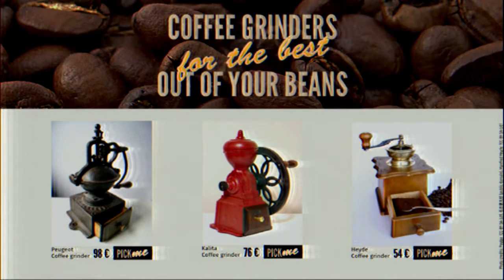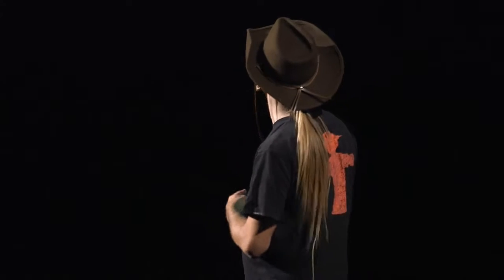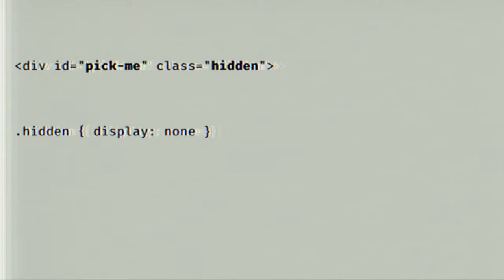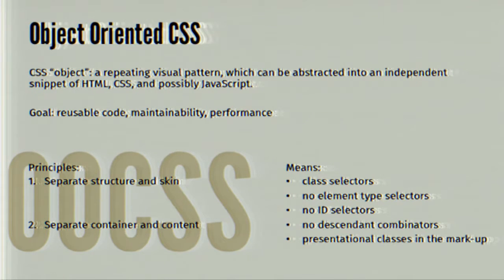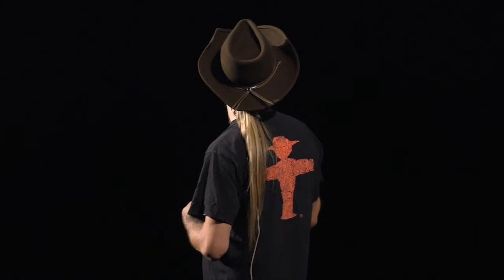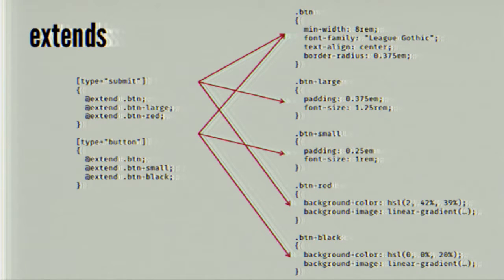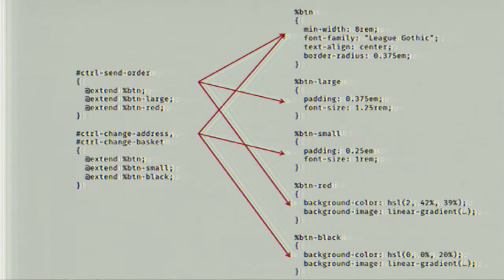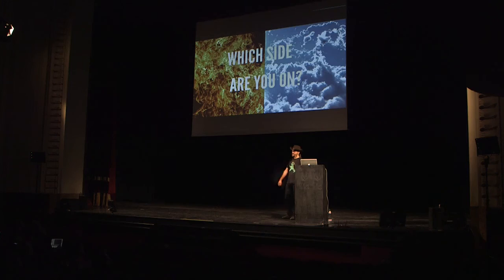CSS preprocessors for the best of both worlds - Gunnar Bittersman @ From the Front 2014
While purists propagate to not mix content structure (HTML), presentation (CSS) and behavior (JavaScript) layers for the reason of maintainability, concepts like OOCSS aim at the same goal, but from a different angle: reusable CSS code, at the expense of bloated, presentational mark-up, violating the separation of concerns. Can’t we have both, clean mark-up and reusable CSS? The benefits of both approaches without the drawbacks? Yes, we can. This talk shows how to take the OO concept out of the HTML and put it where it belongs to: into the style sheet. Not directly into the CSS though, but into an intermediate layer provided by a CSS preprocessor like Sass. Like Ogers and onions, concepts have layers. Unlike Ogers and onions, they don’t always stink, but eventually lead to the best of both worlds.